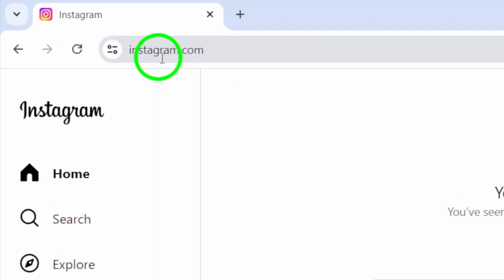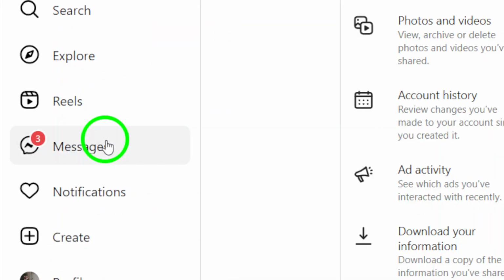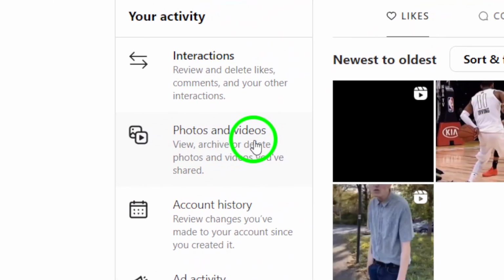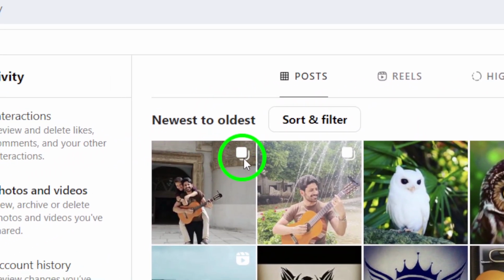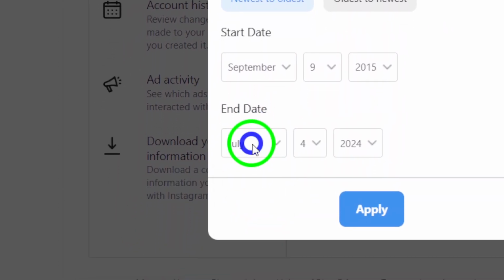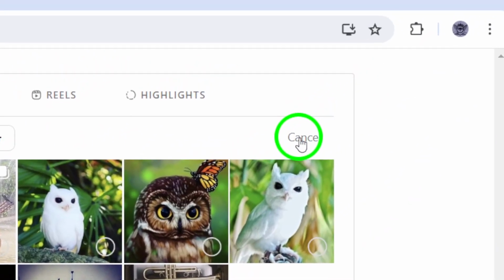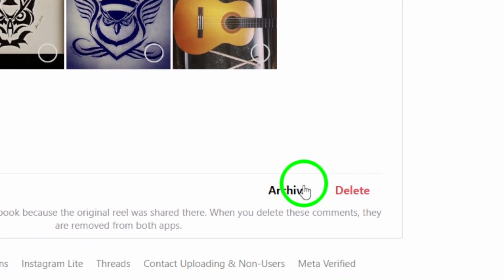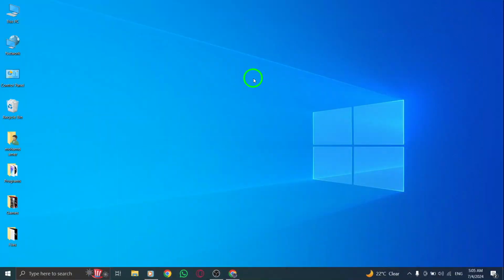How To Archive All Carousels You've Shared By Date On Instagram On PC (New Update)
Learn how to easily archive all the carousels you've shared on Instagram by date on your PC with the new update. Follow these simple steps:

1. Open your Instagram account.
2. Click on the more icon or three dots at the bottom left corner.
3. Select Your Activity.
4. Navigate to the Photos and videos section, then the Reels section and click on Sort and Filter.
5. Input the Start Date and End Date for the period of the carousels you want to archive.
6. Click on Apply.
7. Press Select.
8. Choose all the carousels you want to archive.
9. Click on Archive and confirm the action.

Take control of your Instagram content and keep your profile organized with these steps.